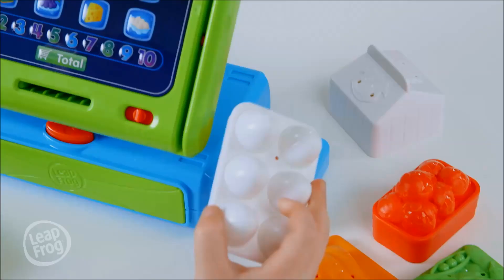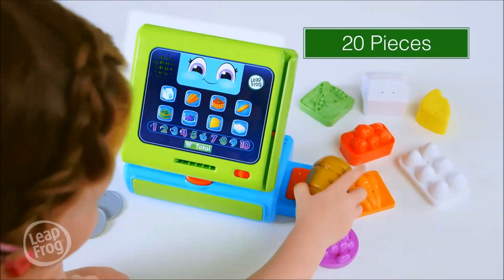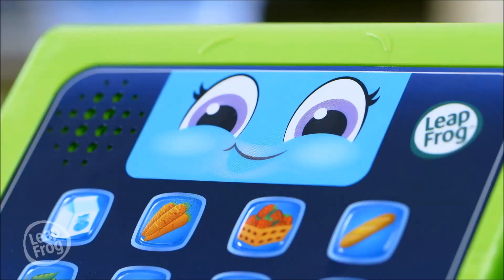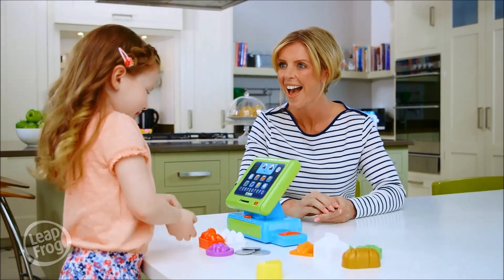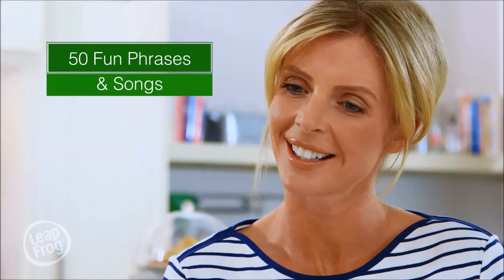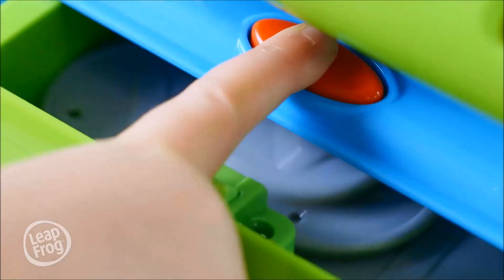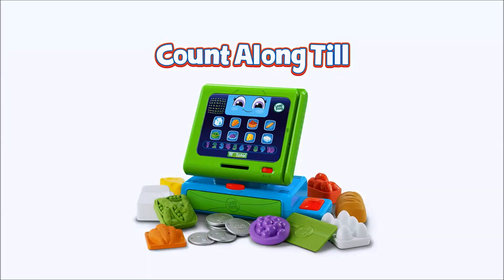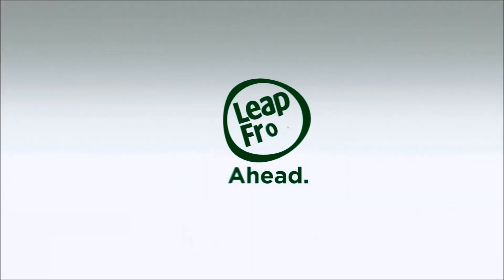Smyths Toys - LeapFrog Count Along Till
Stock up on counting skills and role play fun with the Count Along Till. Little shoppers will have bags of fun with a 20-piece set that talks, sings & counts with a friendly animated face!

8 yummy pretend food items correspond with buttons on the till's touch screen. Press a button to hear the name and colour of the food, a verse of a shopping song and fun sounds like the crunching of egg shells followed by "Oops, guess we'll make an omelette!" Press the number buttons 1-10 to hear the numbers and a counting song.

Play with the Count Along Till as the cashier or the shopper. Swipe items across a scanner that really beeps, then push the total button to hear the number of coins to insert. Be careful not to insert too many: "An extra coin? Thanks for the tip!" Finish by swiping a shopping card to hear helpful phrases like, "Did you bring your own bag today?